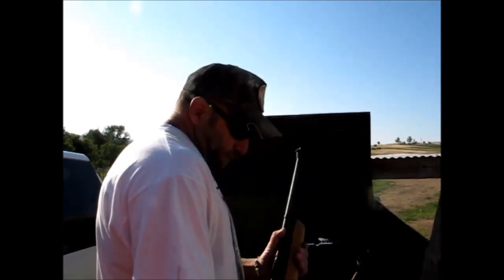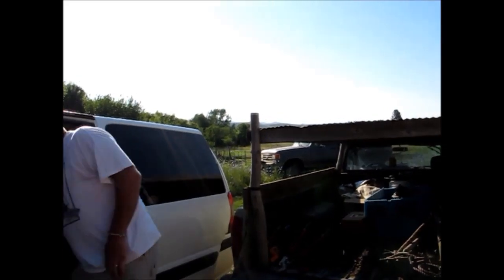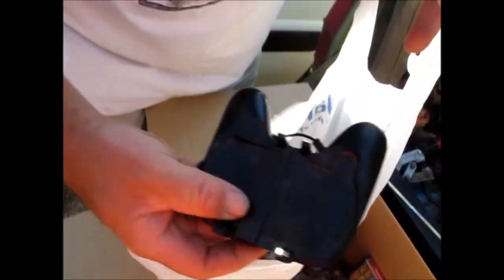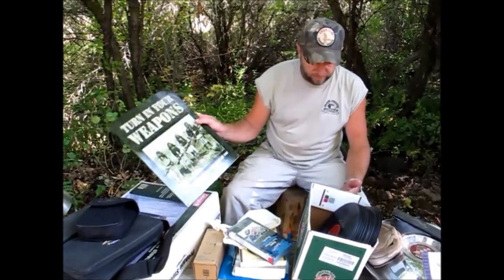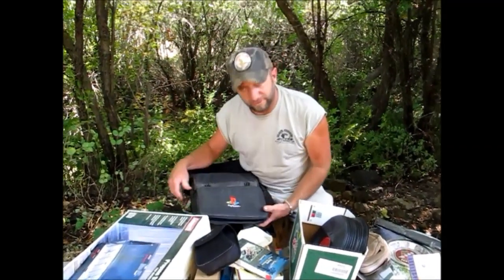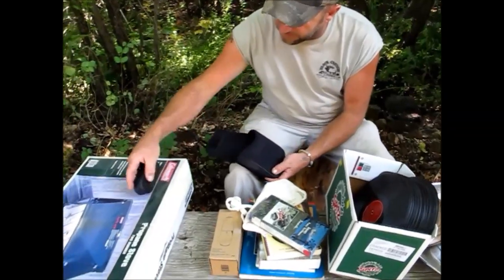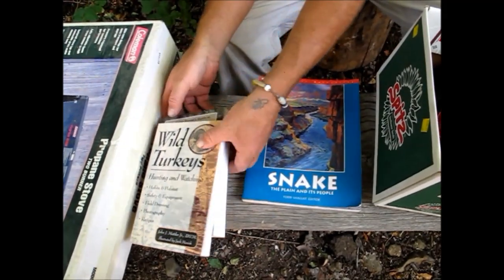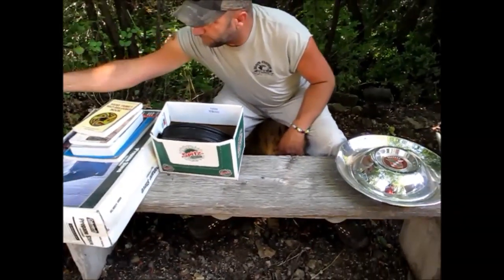MOUNTAIN TREASURES ! Show and Tell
Today was a AWESOME Day to be a Junker !
  Don't Forget to send us a post card to get in the 10,000 subs. Drawing for a Custom Idaho Hillbilly Knife.
Send it to   Idaho Hillbilly
                    Council, Idaho
                                     83612
We will be Drawing as soon as we Reach 10,000 subscribers

Just a little Morning Coffee Chat and check in talking about what we have been up to the last few days.